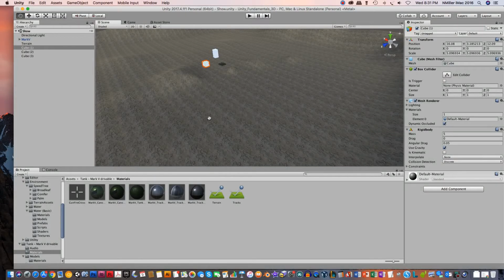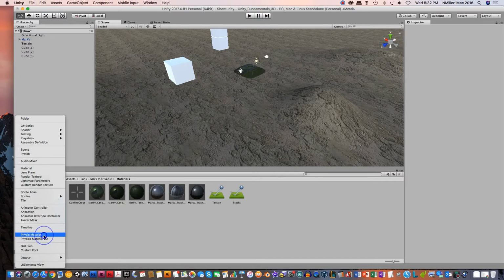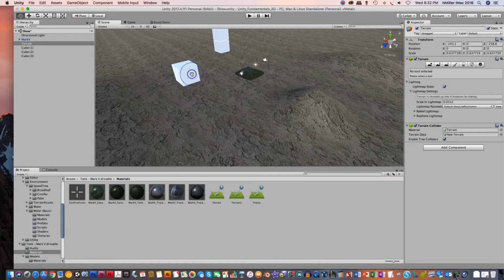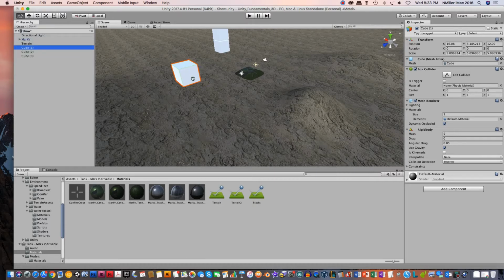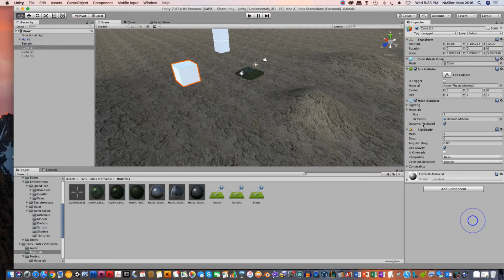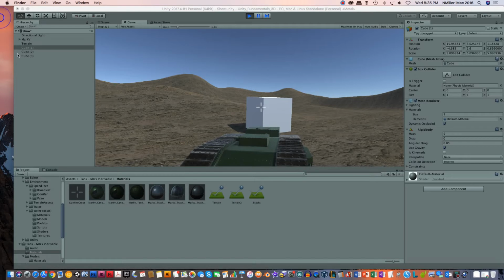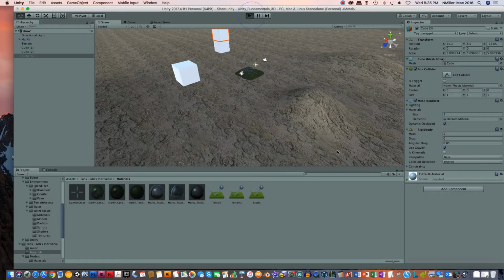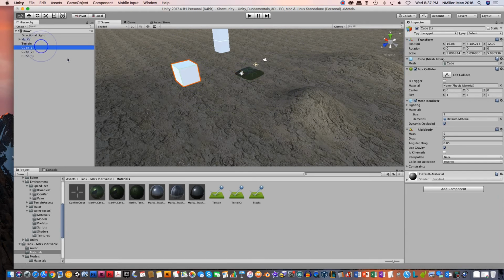Unity Terrain Setting